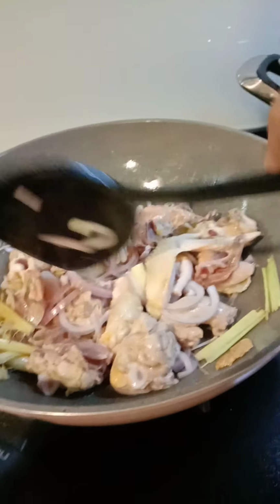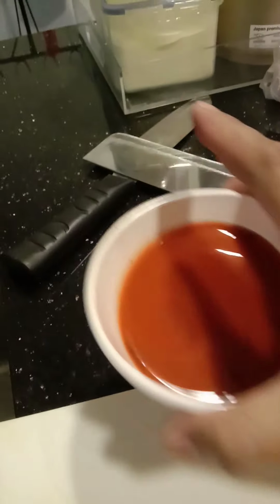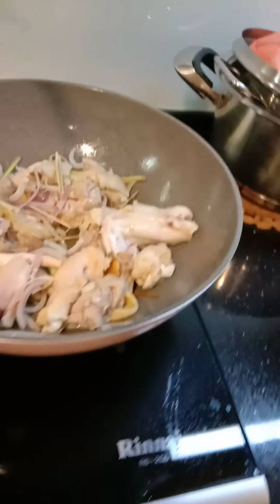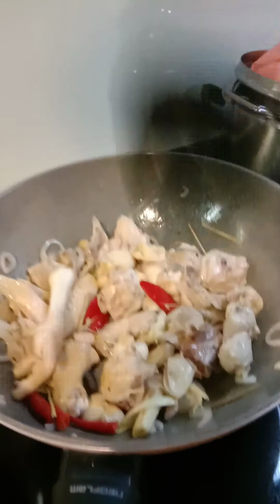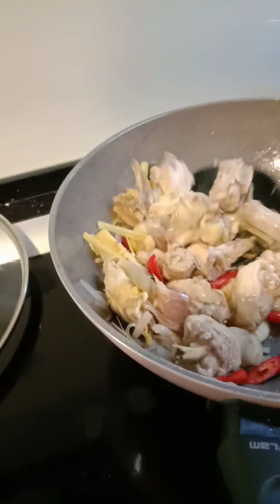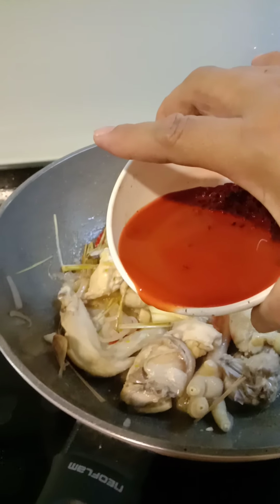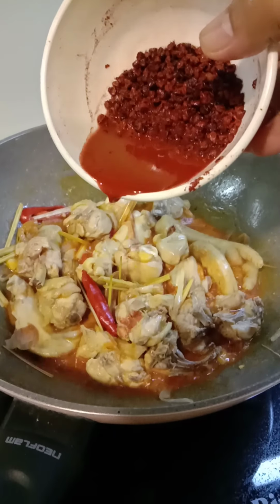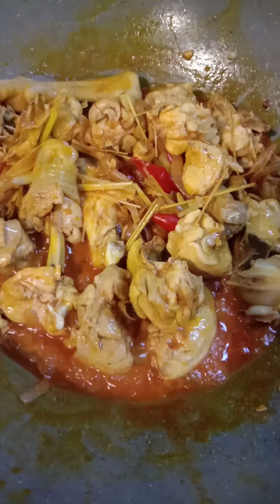I'm craving for ADOBO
this adobo is an ILONGGO version where we cook with asweti ,serves as the coloring of the dish,,
usually ILONGGO ADOBO is made of asweti